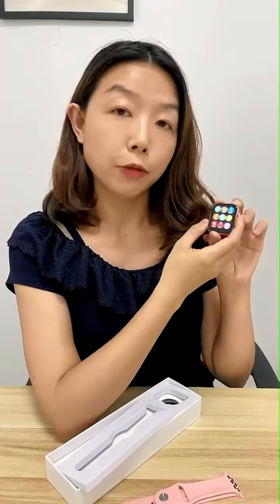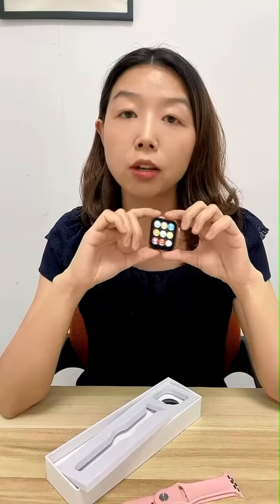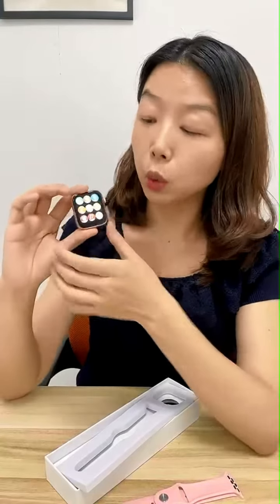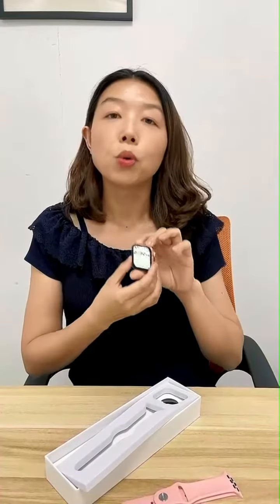How about t55 plus smart watch series 6?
Bracelet size（mm）: 45*38.3*12.8mm
Weight:36.5g
Color:White, black, pink, blue, green
Chipset : MTK-2502D
APP:M2 Wear
Compatible System "Android 5.0 and above;
 IOS9.0 and above"
FLASH memory:32MB+32MB
Screen size:1.75 INCH
Resolution:IPS 320*385
Touch type :Full touch screen
Bluetooth:BT 3.0/4.0
G-Sensor:SC7A20
Type:Lithium polymer battery
Capacity:3.7V/180mAh
Charging Method :Magnetic seat charging
APP Language:English, French, Arabic, Persian, Spanish, Russian, Vietnamese, Thai, Czech, Turkish, Polish, Portuguese and Greek.
wisebrave/watch Language UI push notification support: English, French, Arabic, Persian, Spanish, Russian, Vietnamese, Thai, Czech, Turkish, Polish, Portuguese and Greek.